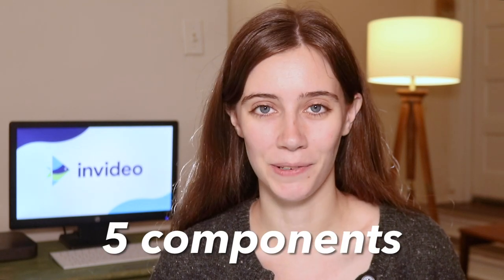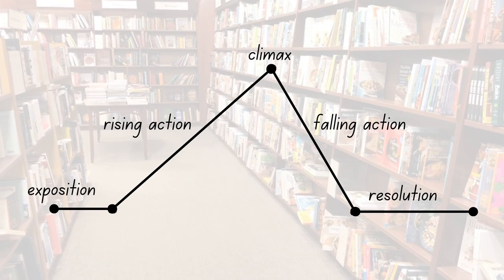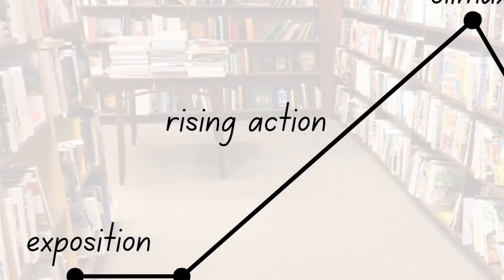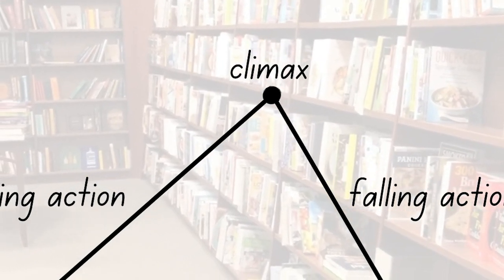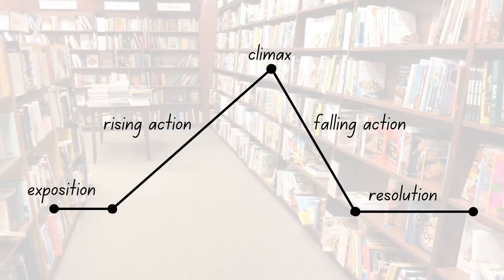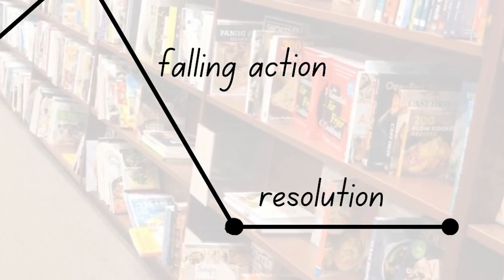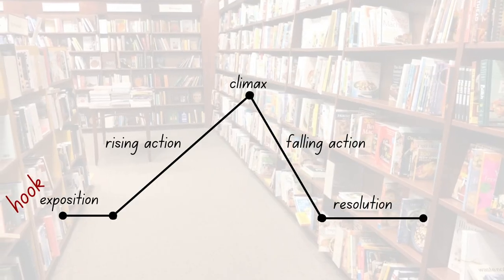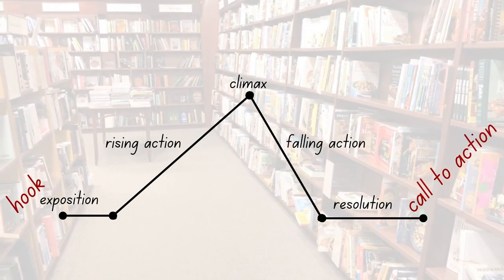5 steps to master visual storytelling in your videos: Filmmaking 101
Visual storytelling lies at the crux of any video you create and it can single-handedly take your video from something people want to just scroll past to a video that people want to keep rewatching.

In this video we break down the fundamental framework for visual storytelling and how you can apply the same to you videos- whether it be for YouTube, for a Facebook ad or for a Vlog.

Table of Contents
0:00- Your story matters montage
1:26- The 7 building blocks of visual storytelling
3:14- The hook
4:30- The exposition
5:03- The rising action
7:21- The climax
7:54- The resolution
8:25- The call-to-action
8:50- The constraints you need to remember while using these building blocks in your videos

If you find value in this video, you’d definitely want to check out our playlist on filmmaking fundamentals where we cover a lot of these concepts to help you become a better video creator